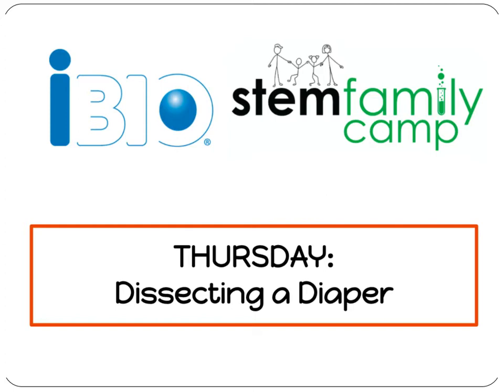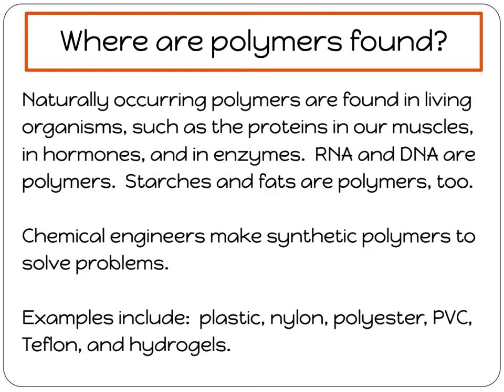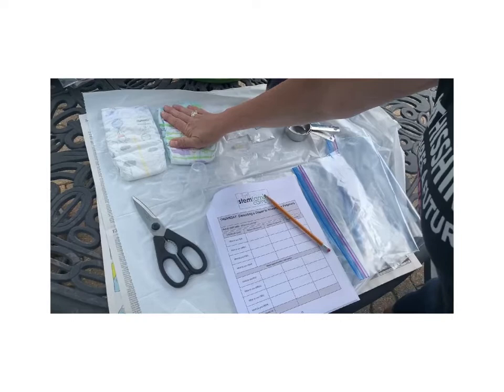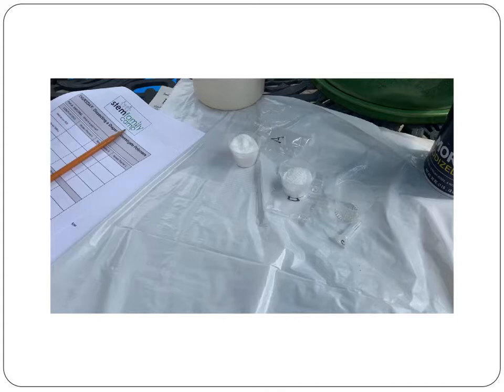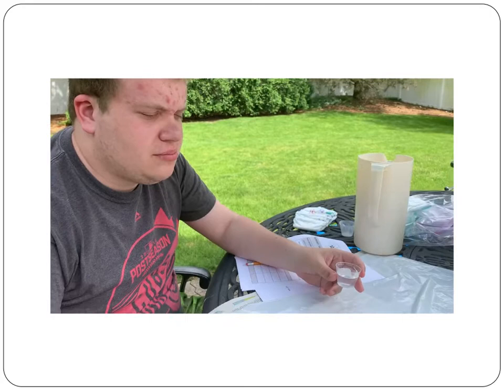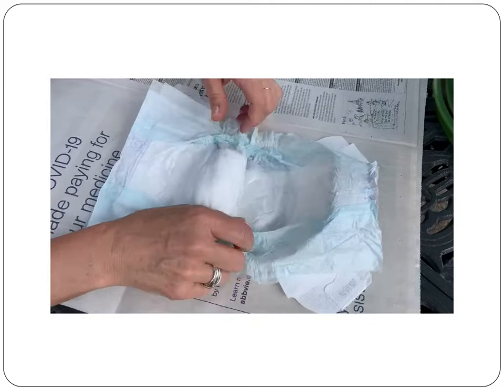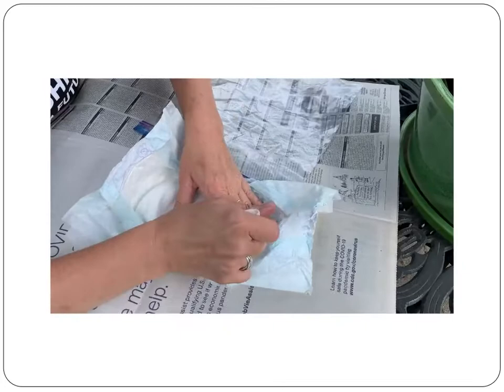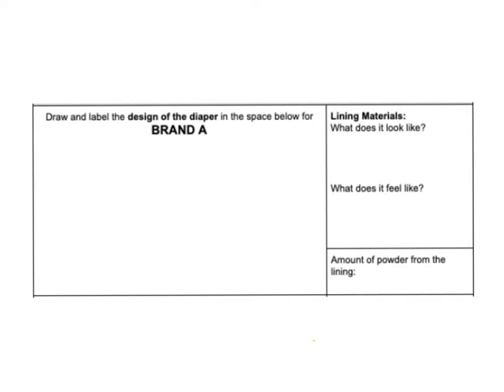THURSDAY-Diaper Polymers (STEMFamily Camp 2020)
Welcome to iBio STEMFamily Camp!  Today we will be exploring and experimenting with hydrogel polymers by dissecting a diaper and comparing different brands for their water absorbing capabilities.